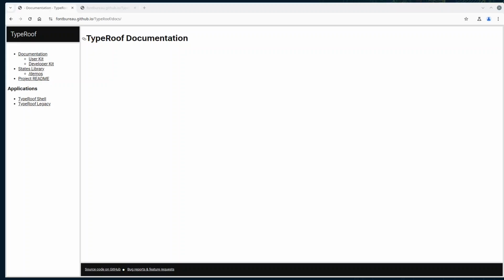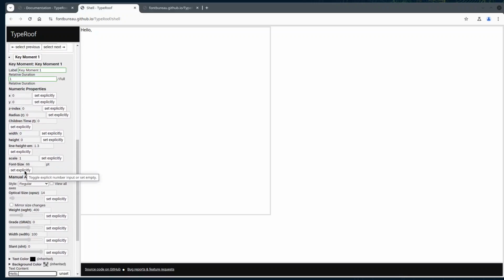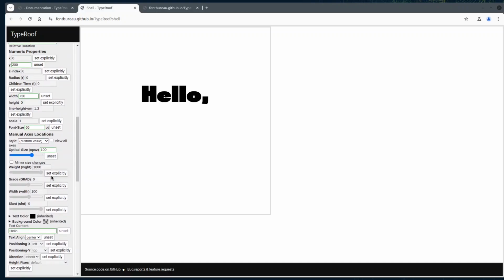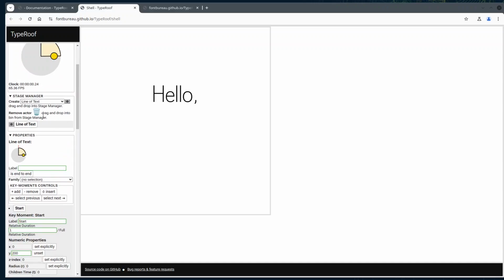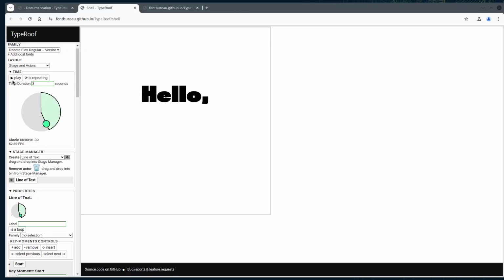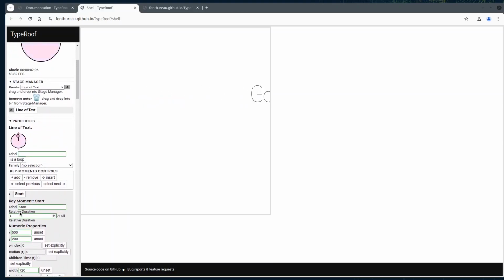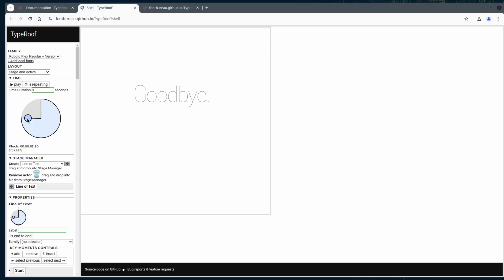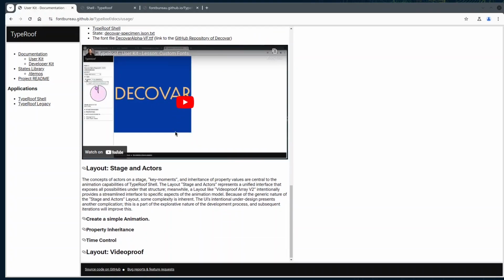TypeRoof - User Kit - Lesson: Create a Simple Animation